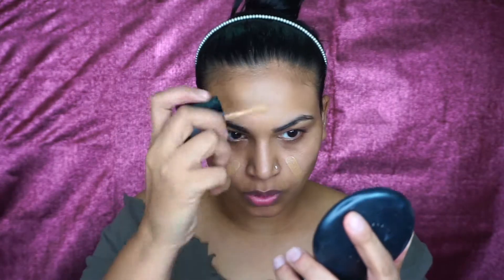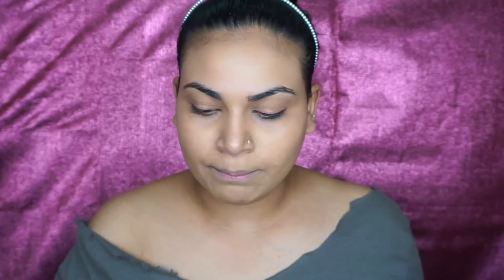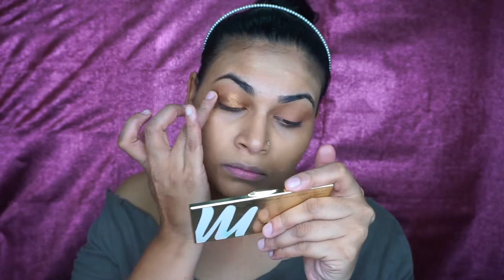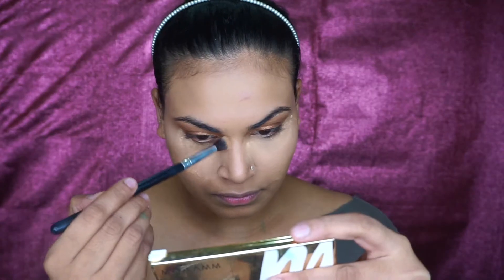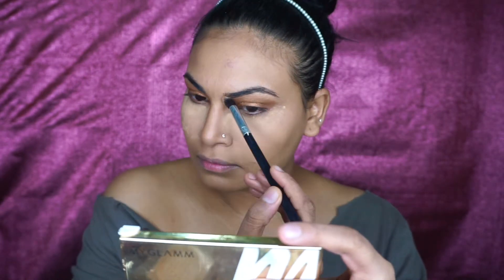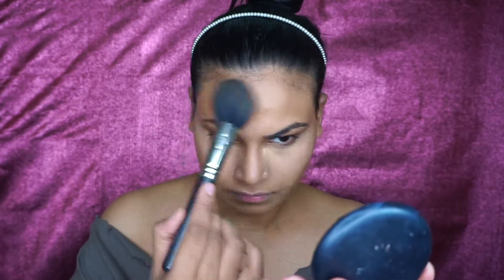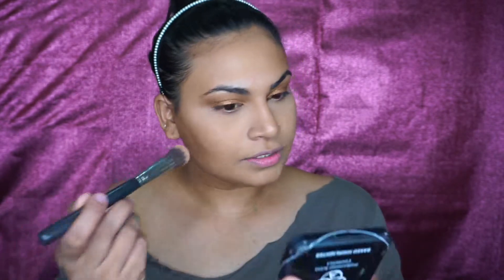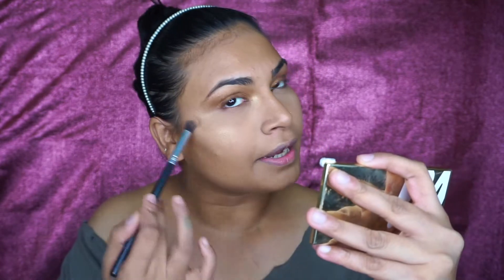BRONZY , JLO GLOW EASY MAKEUP TUTORIAL | CYNTHIA WILLIAMS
YELLO GLOW BABIES ,

If you want to glow like a goddess or you have been obsessed with that bronzy JLO Look . Watch the tut and recreate . This is the most easy look you can ever ever create .

SLay It Girl .

Love you Guys For all the Support !!